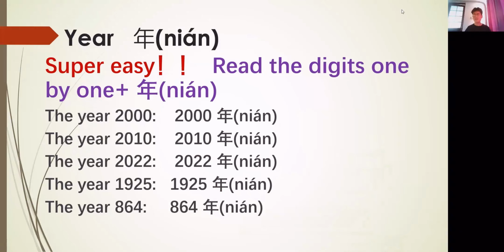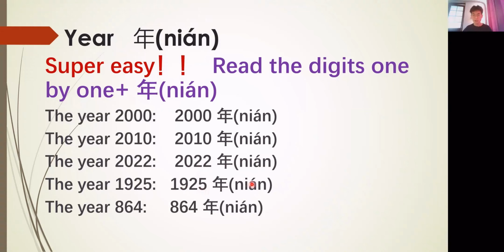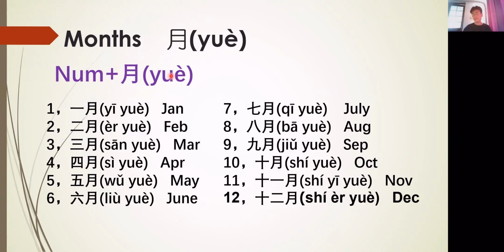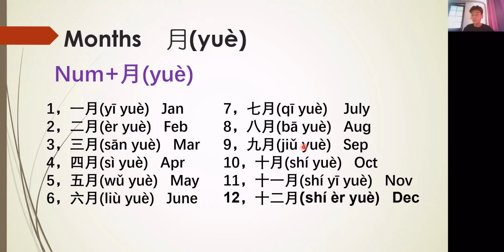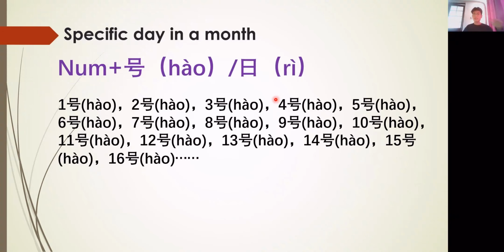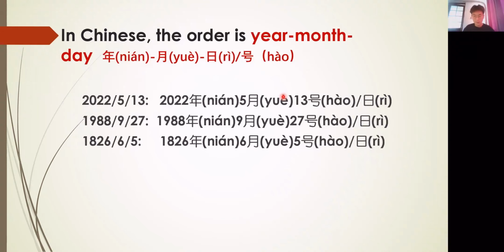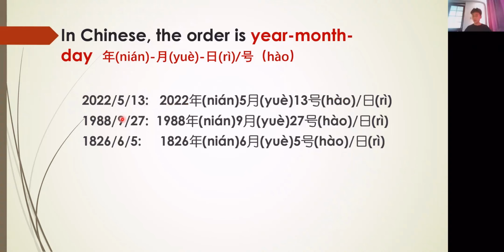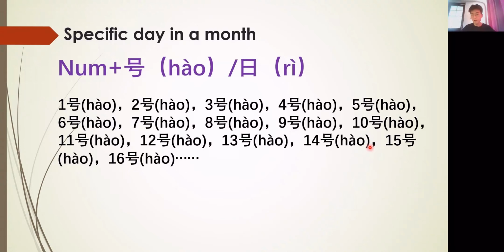A1（HSK1 Chinese）： how to express dates in Chinese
Hey,I’m Daniel from China . I study medicine in university and meanwhile I teach Chinese online . In this video I will teach you how to express dates in Chinese. 大家好，我是一名来自中国的医学生，同时我也是一名在线汉语教师，在这个视频里我要教大家如何用汉语来表达日期。If you want to get my one-on-one Chinese tutoring ,you can click the Or you can log in Italki.com and search “Daniel Ding” My Facebook

Hope you guys enjoy the journey of learning Chinese :)